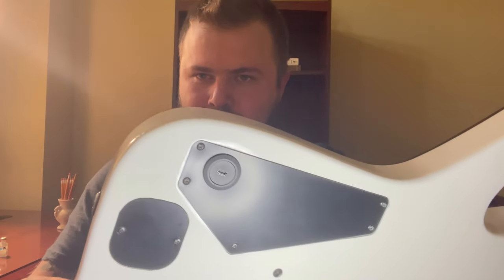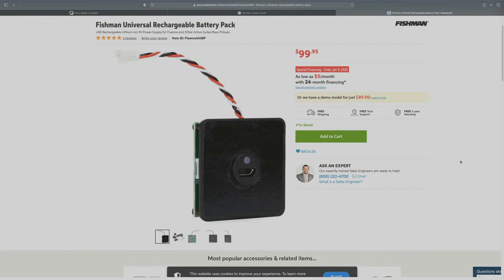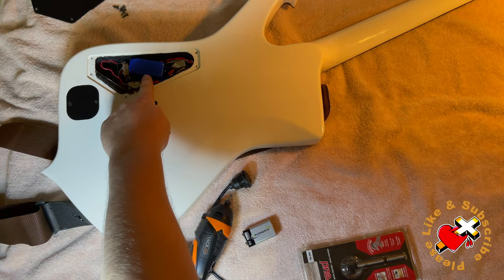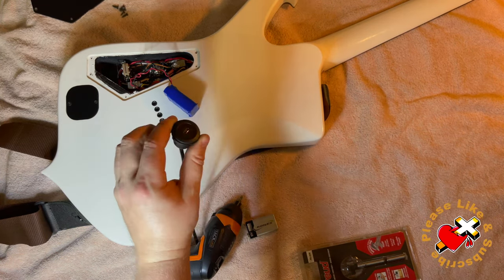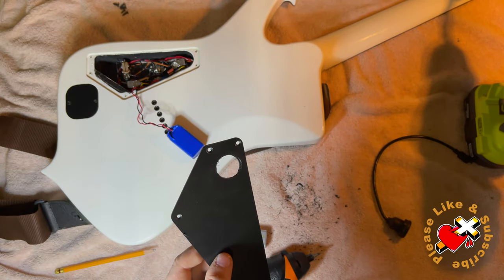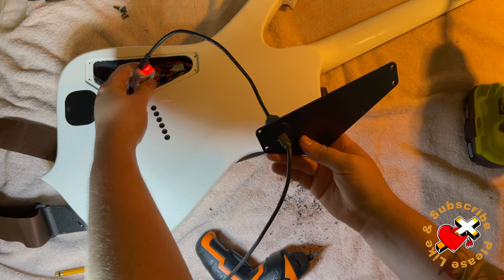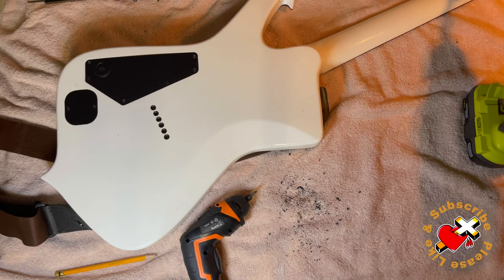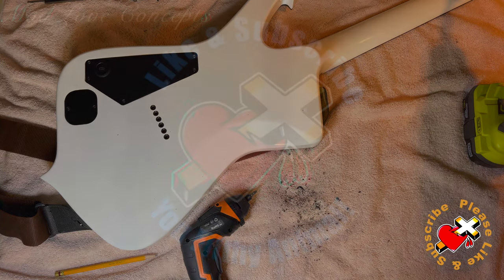DIY Rechargeable 9V Guitar Battery with Micro USB Port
In this video, I show you how to install your own DIY rechargeable 9v Battery with a micro USB port. With this installation, you'll never have to change your battery again! After swapping my Dimarzio pickups for the Fishman Fluence Moderns, I was left with the dilemma of finding a place to fit the 9V battery required to power the pickups. This video details the solution, a non-invasive, routing-free procedure that leaves me with the option to charge my guitar battery at any time!

Electric Screwdriver

7/8 Forstner Bit

Micro USB Rechargeable Battery

(Suggested)
Portable Power Bank